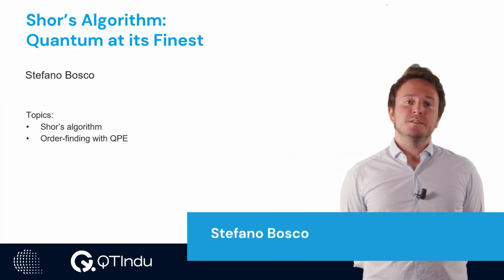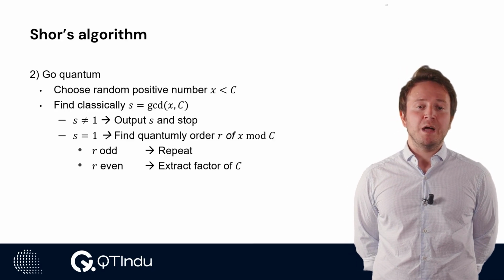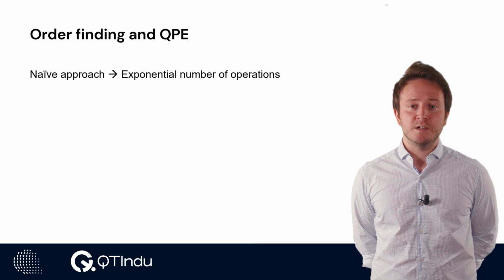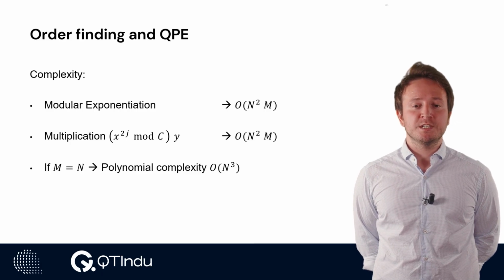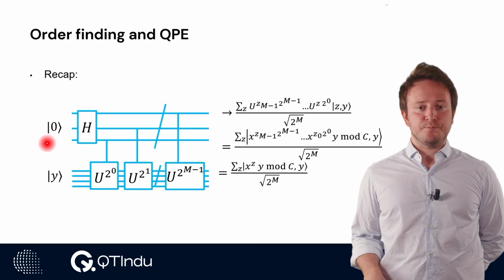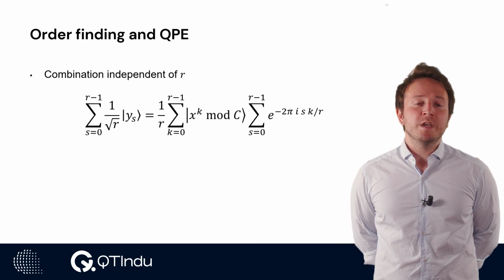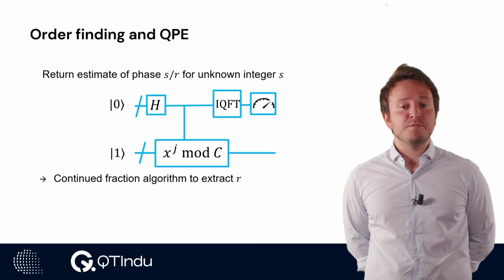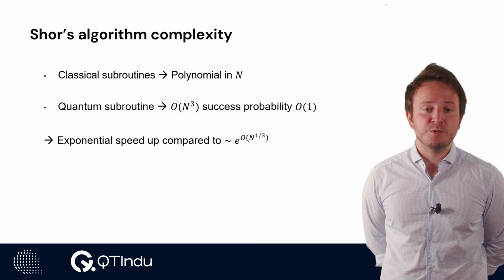QTM5x_2025_Module_2_5_Shors_algorithm_quantum_at_its_finest-video